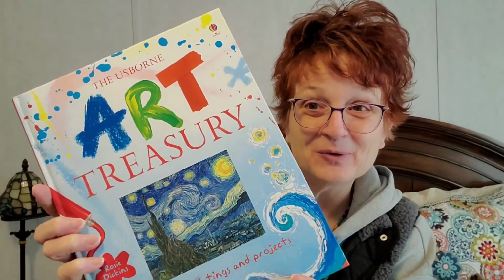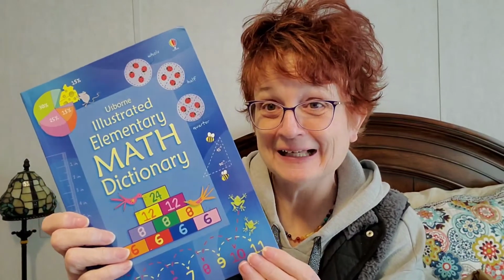Usborne Unboxing! / Great Books For Our Homeschool!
So excited to share this Usborne unboxing with you all!! May you be blessed by this video ❤